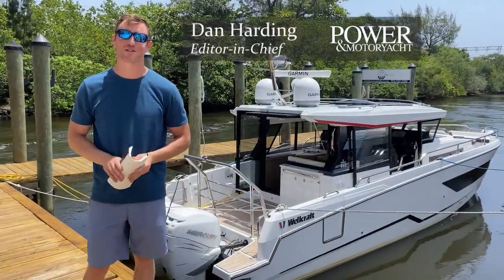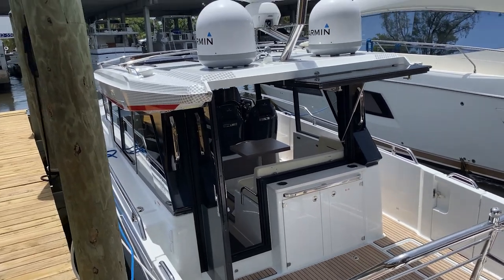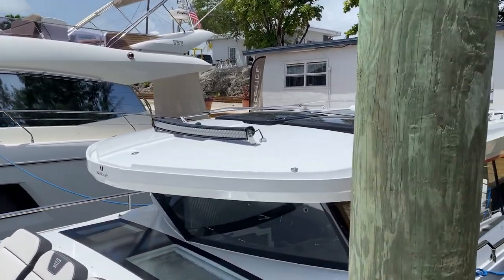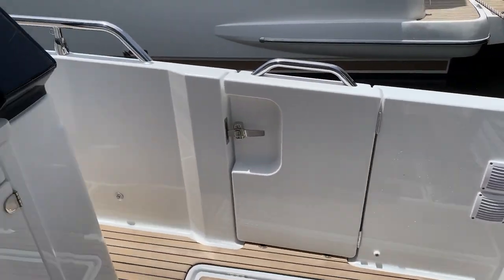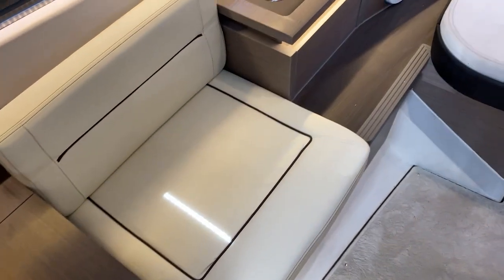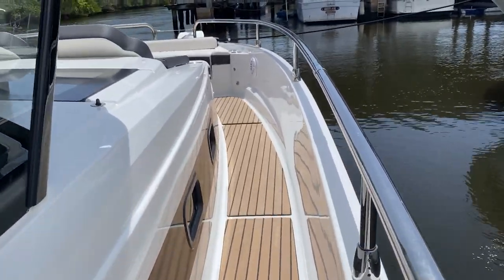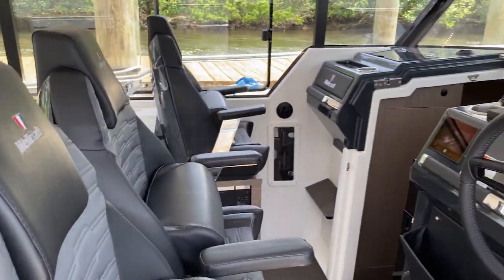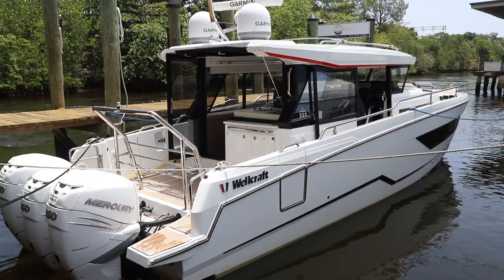First Test of the Wellcraft 355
Power & Motoryacht was the first outlet to climb aboard the Wellcraft 355, the first major reinvestment and redesign for the iconic American brand since being acquired by Group Beneteau in 2014. The 355 aims to build from its performance heritage while creating an aesthetic and experience that will appeal to a global market.